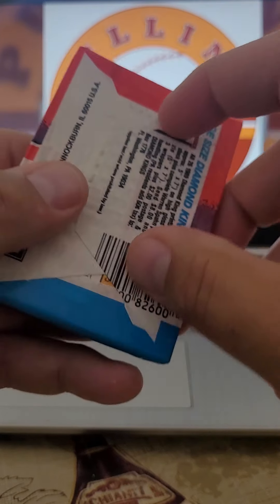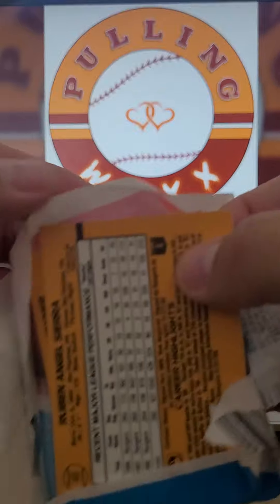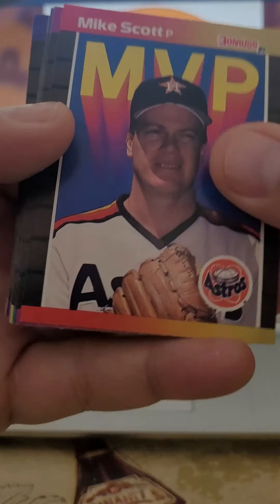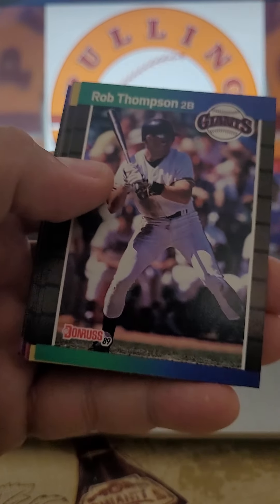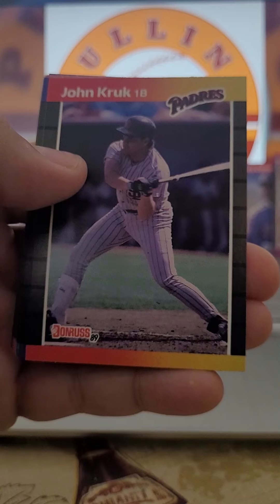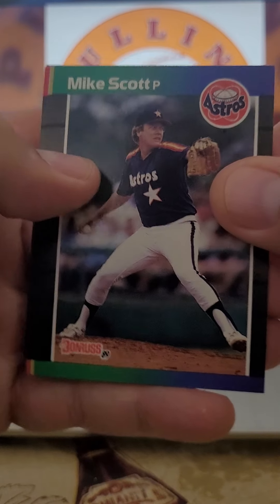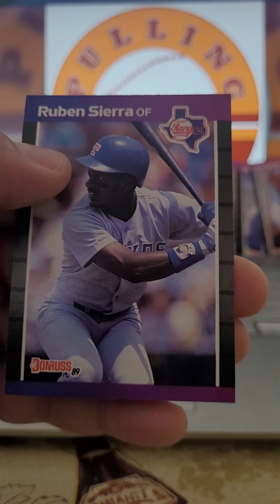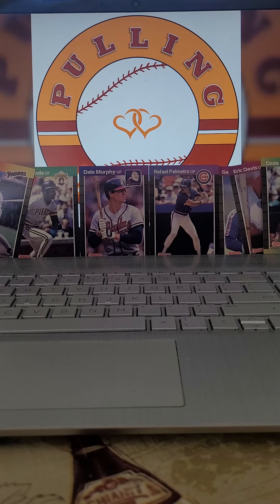1989 Donruss Baseball Cards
1989 Donruss Baseball Cards mlb nostalgia junkwax junkwaxsal baseball baseballcards sportscards 80s 80skid #1989